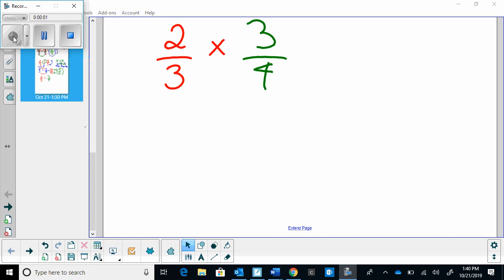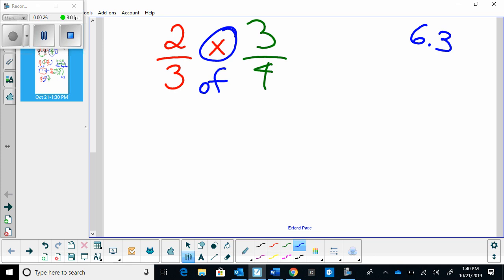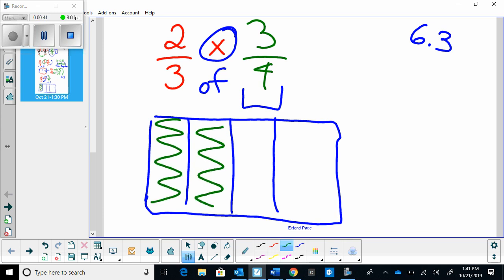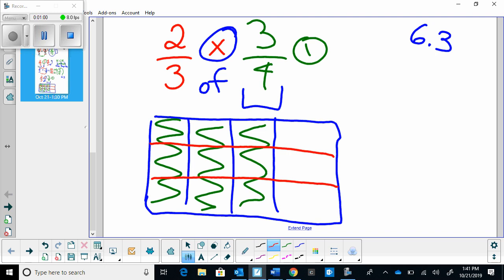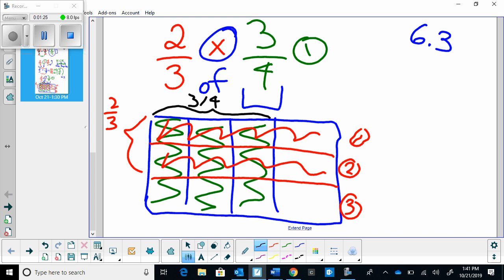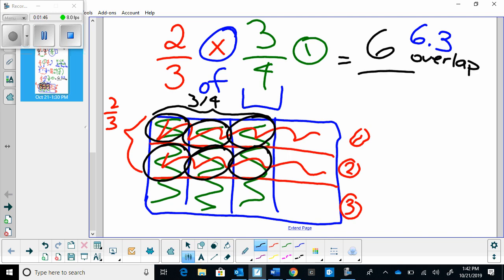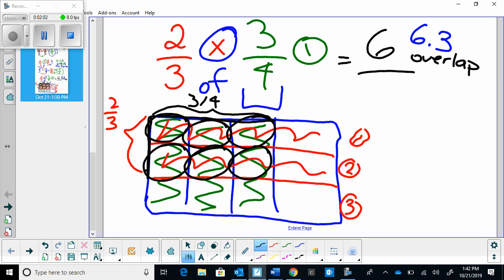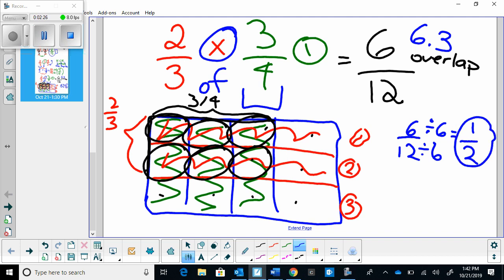Modelling Multiplying Fractions by Fractions